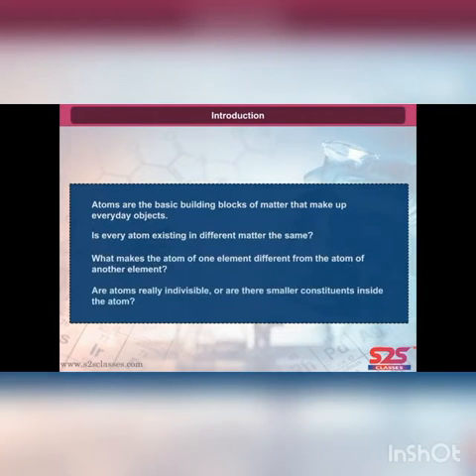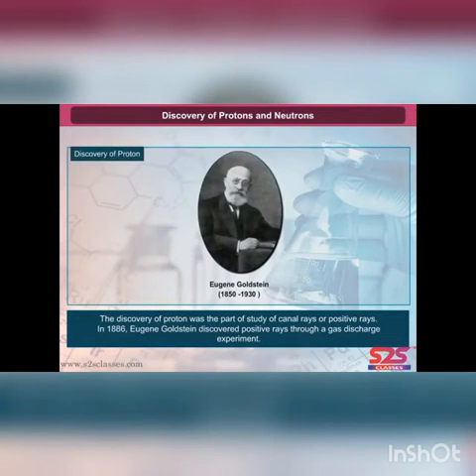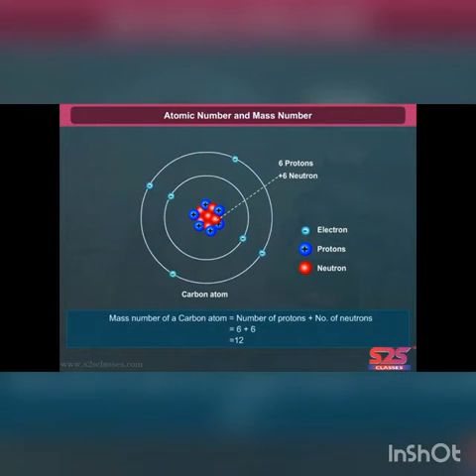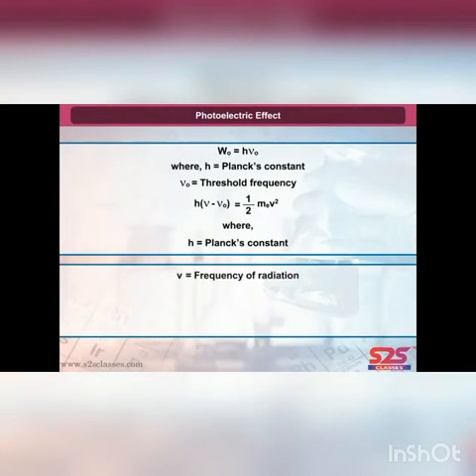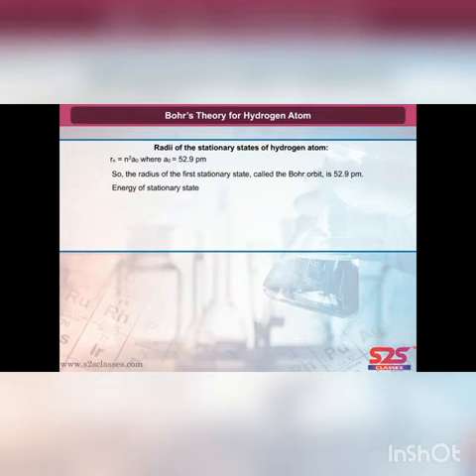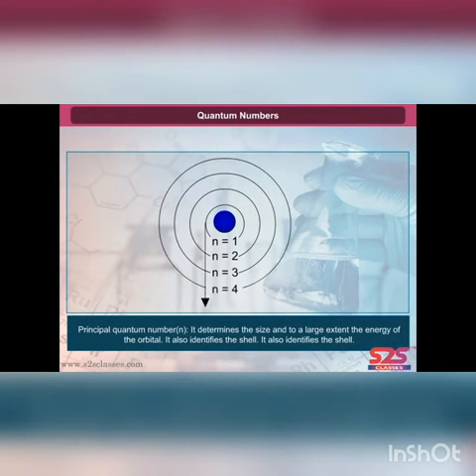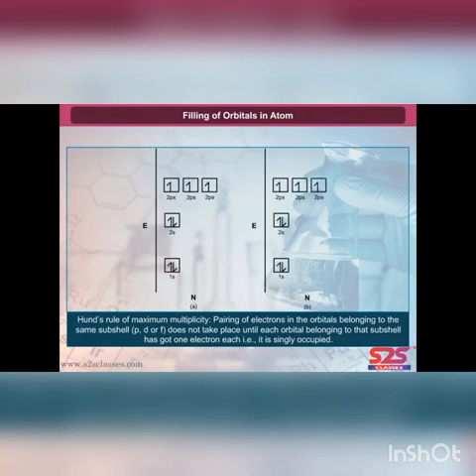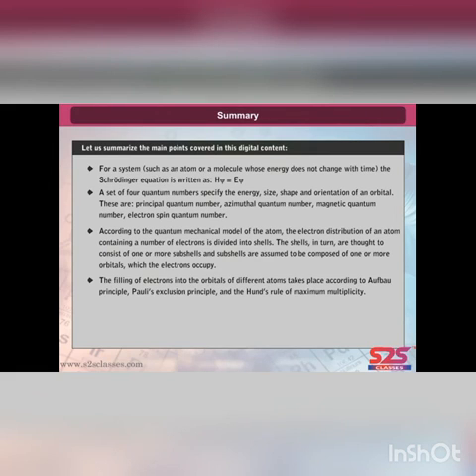Week 17 class 9 day 3